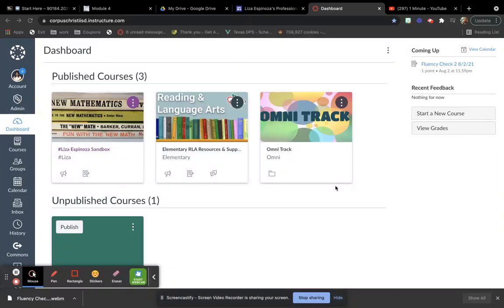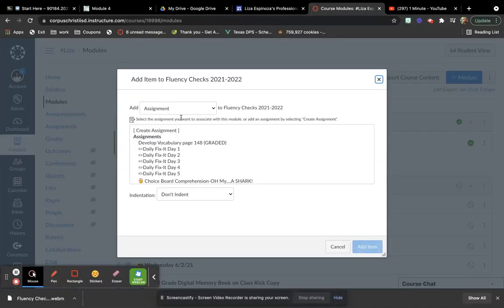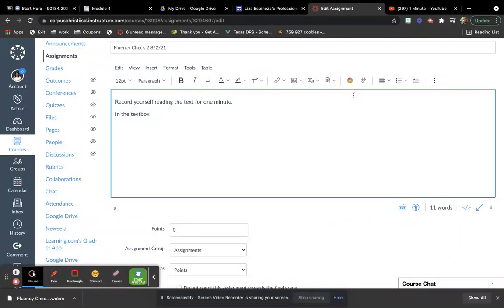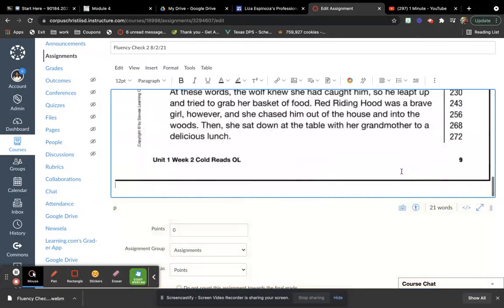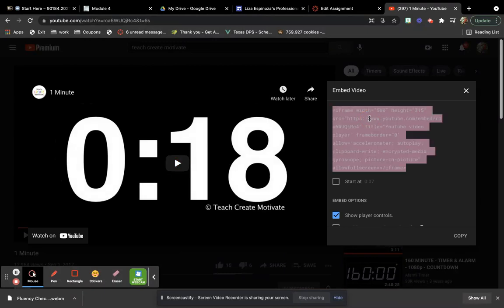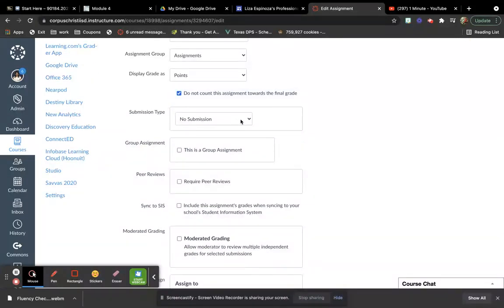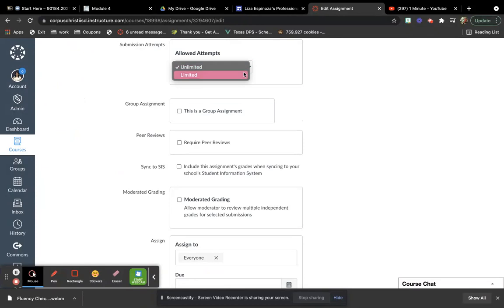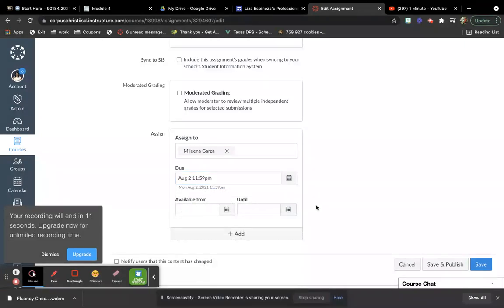Creating Fluency Checks in Canvas